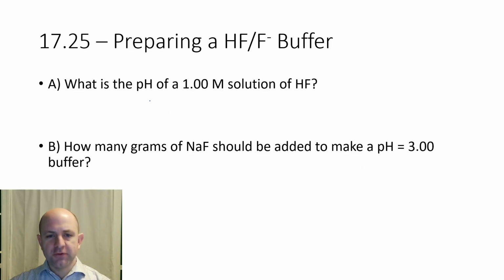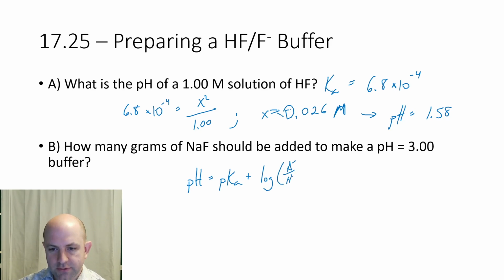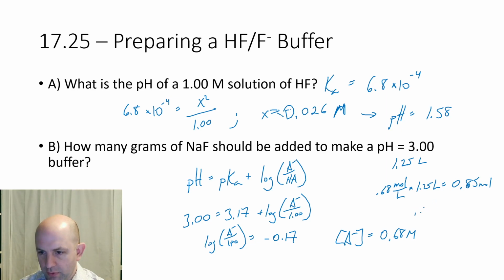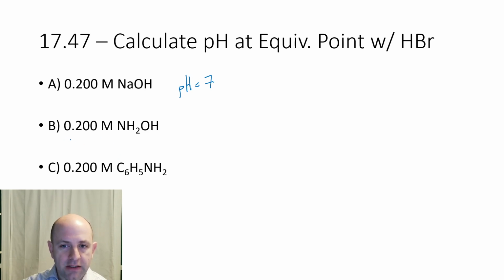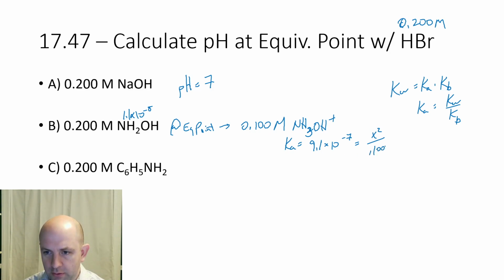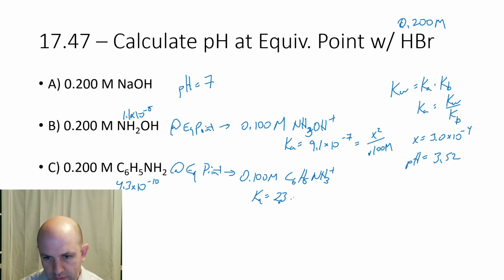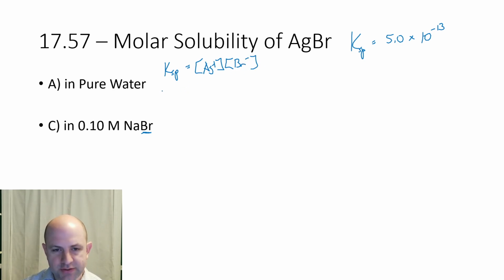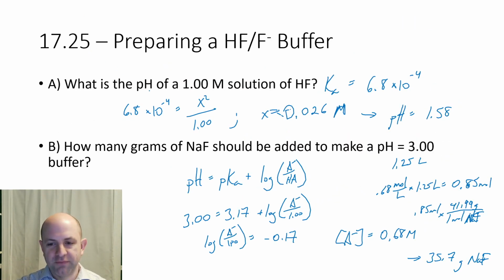Chapter 17 Problems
A quick look at buffers, Henderson-Hasselbalch problems, and Ksp.